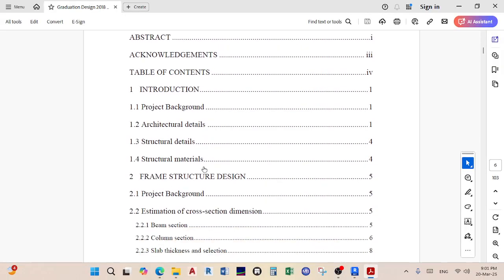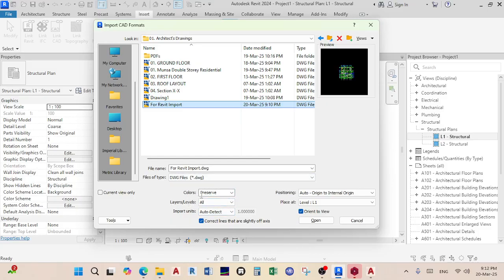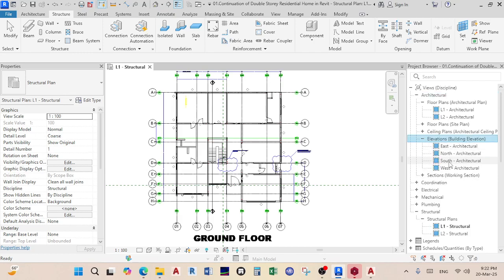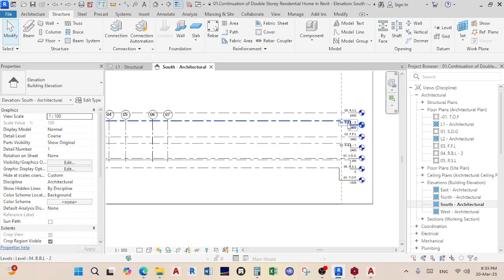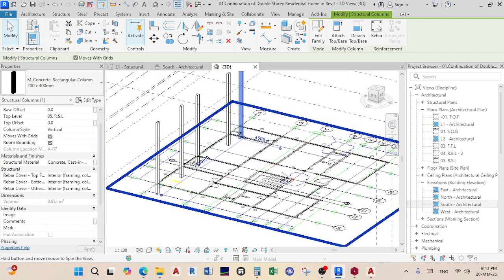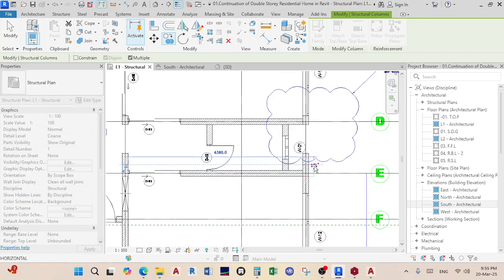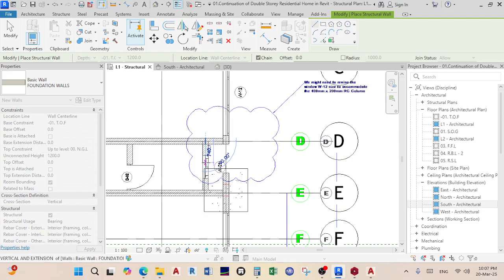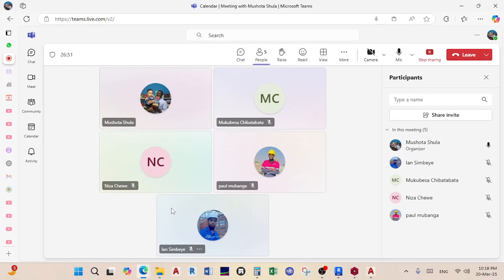20. Day 20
After having used Prota Structure and AutoCAD extensively, we begin Day 20 by using Autodesk Revit. In the videos to follow, we shall show how do design and model the Double Storey Residential House previously designed in Prota Structure in Revit